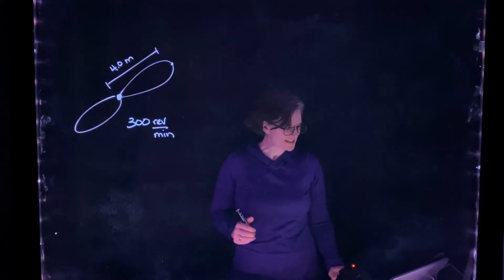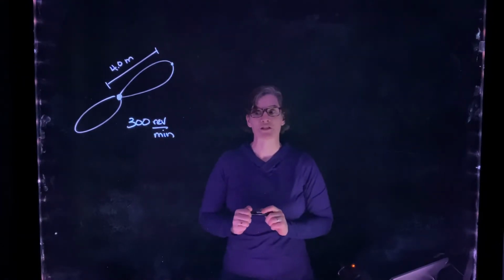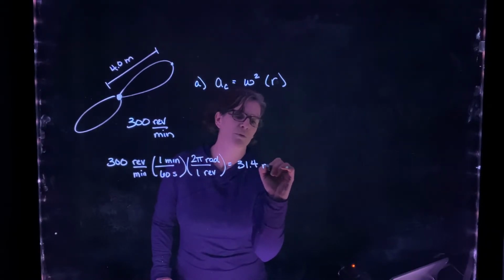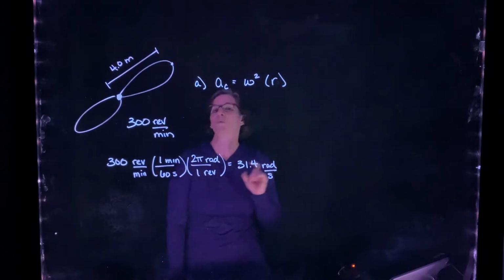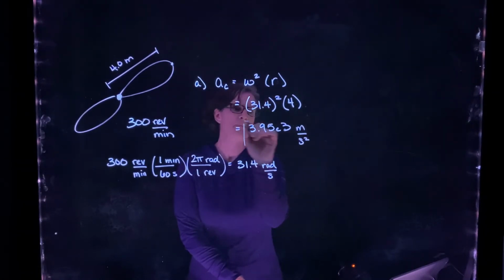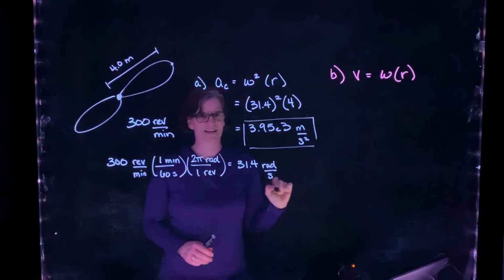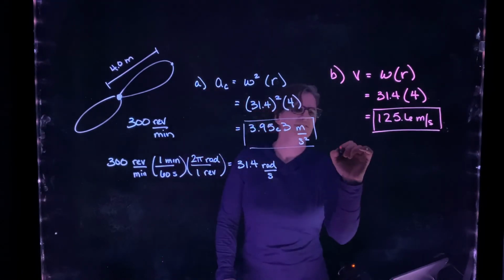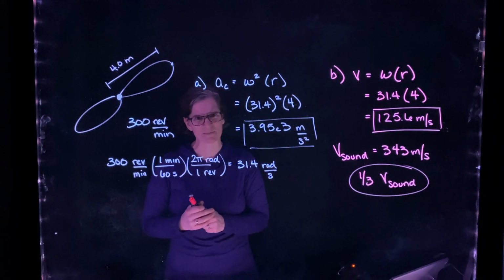Centripetal Acceleration and linear speed Example Problem - Helicopter Blades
Helicopter blades withstand tremendous stresses. In addition to supporting the weight of a helicopter, they are spun at rapid rates and experience large centripetal accelerations, especially at the tip.
(a) Calculate the magnitude of the centripetal acceleration at the tip of a 4.00 m long helicopter blade that rotates at 300 rev/min.
(b) Compare the linear speed of the tip with the speed of sound (taken to be 340 m/s).